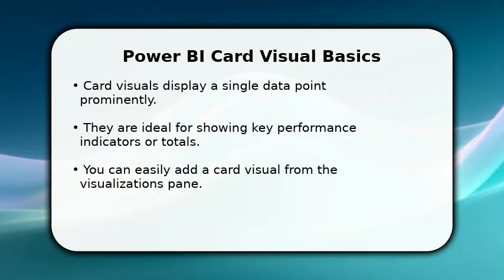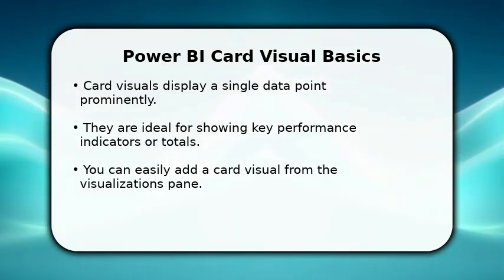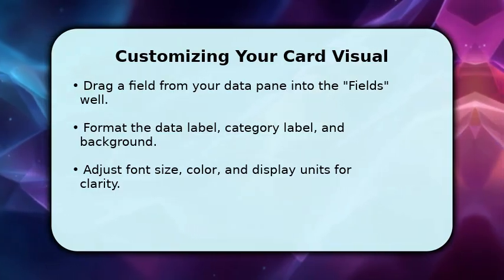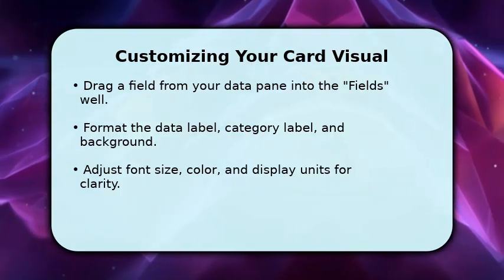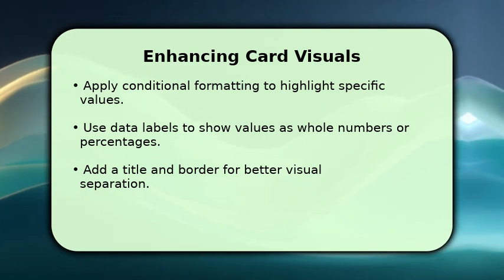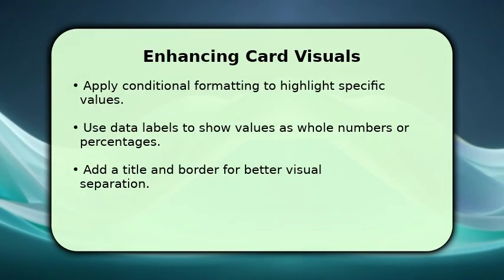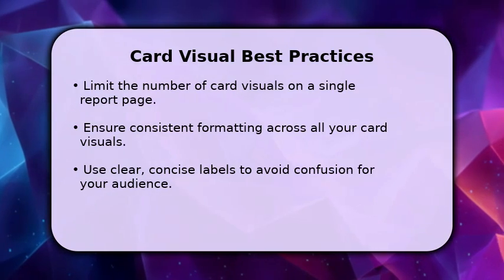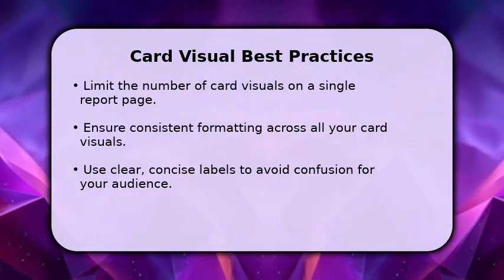How to Use Card Visual in Power BI (New 2025)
▸ (t) Learn how to create interactive and engaging reports with card visual in Power BI. In this video, we will cover the basics of card visual, its benefits, and step-by-step guide on how to use it. From creating a new card visual to customizing its appearance, we will explore all aspects of this powerful feature.

Power BI card visual, how to use card visual in Power BI, card visual tutorial, Power BI tutorials, new features in Power BI 2025